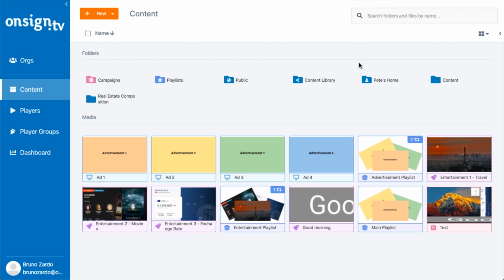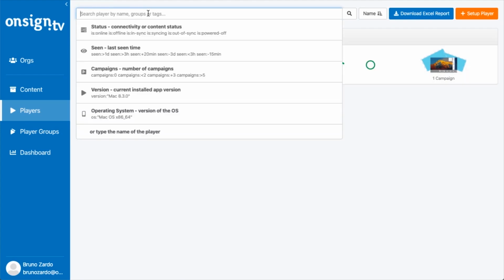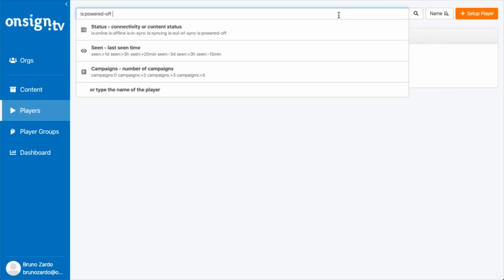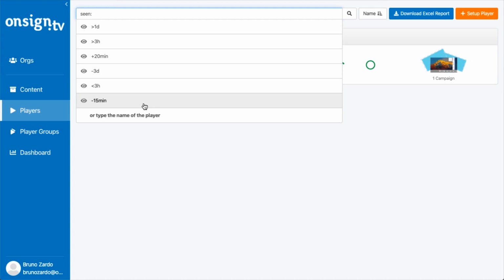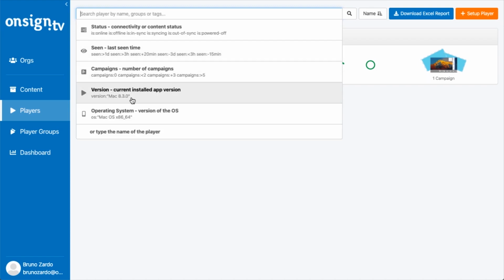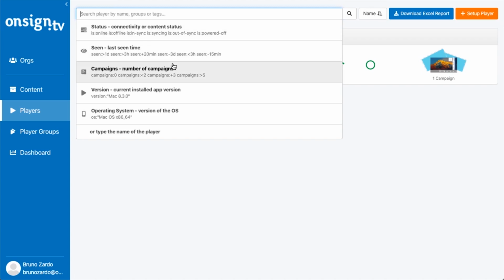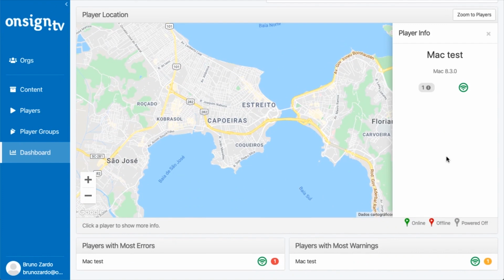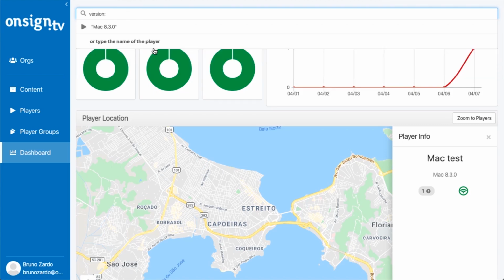Search Bar - OnSign TV